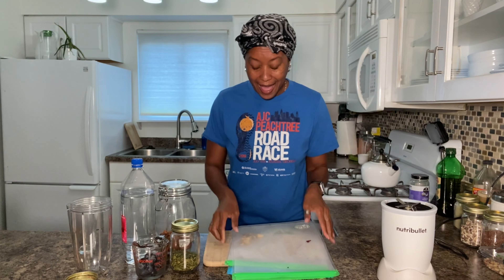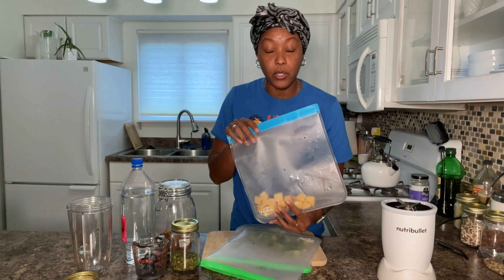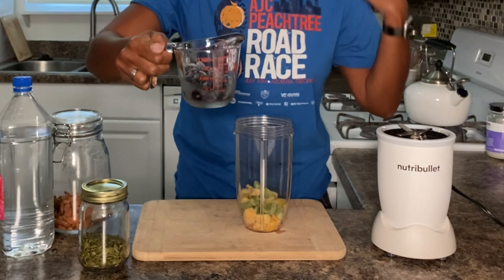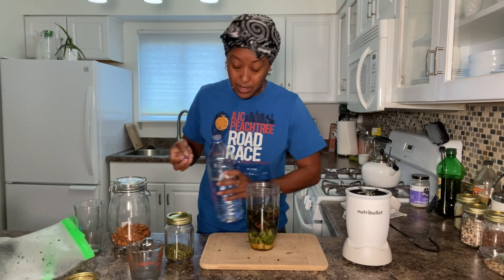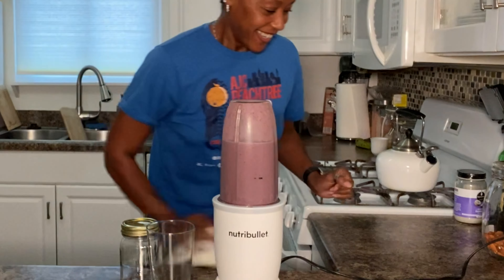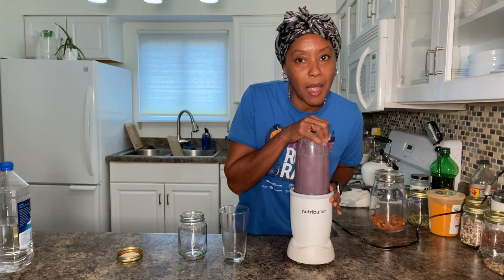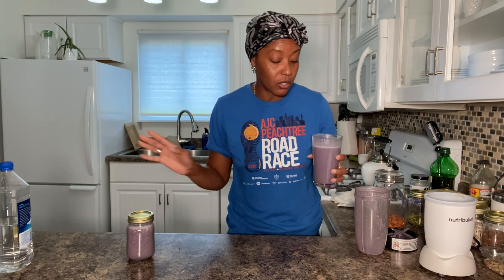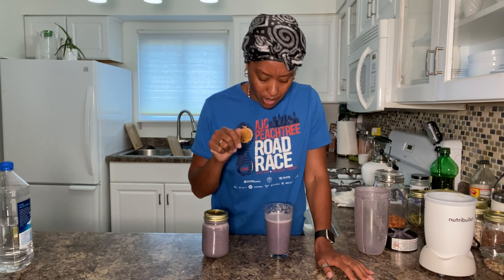Try this smoothie to help with lowering your blood pressure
Healthy smoothies are a great way to not only lower your blood pressure but also aid in preventing and treating other chronic diseases such diabetes, high cholesterol and obesity.